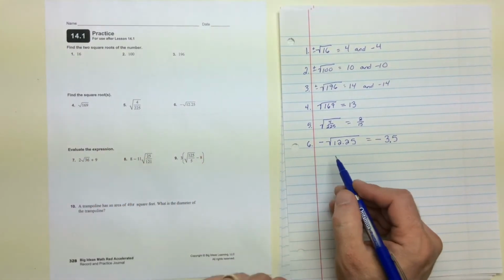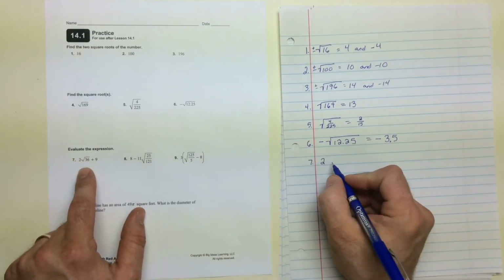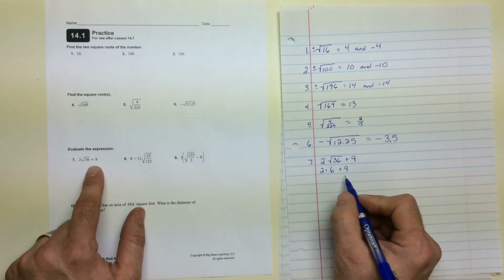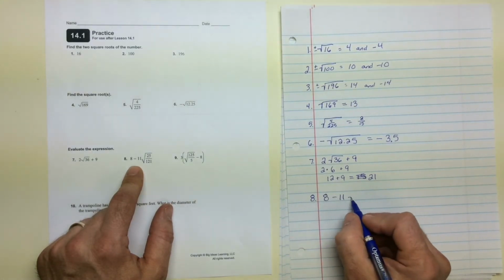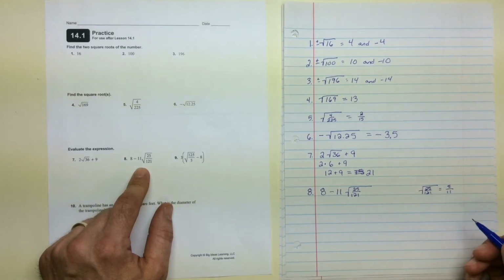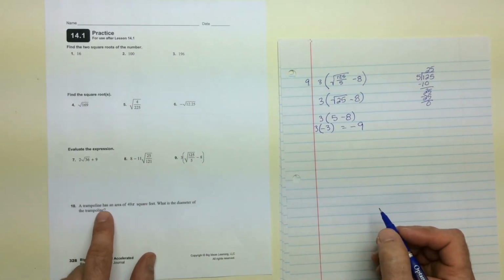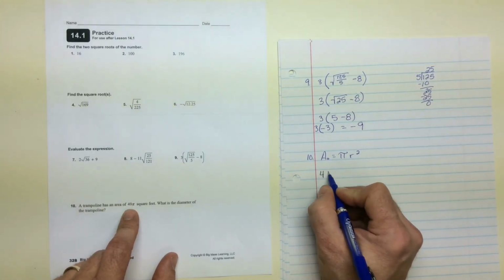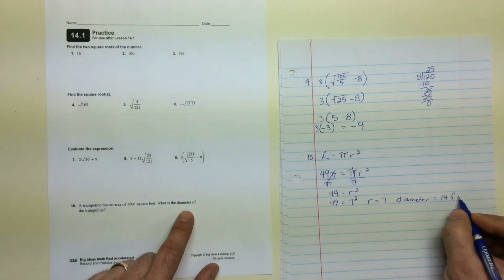Journal 328 (14.1)